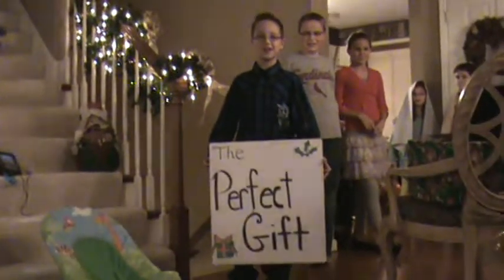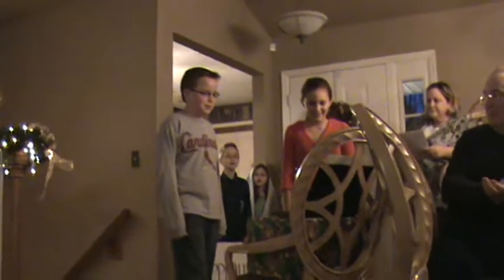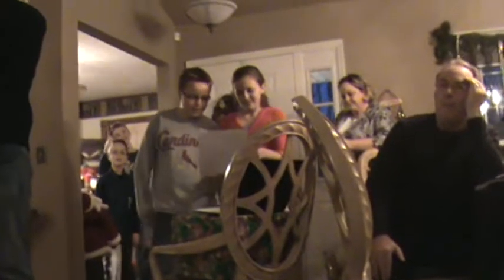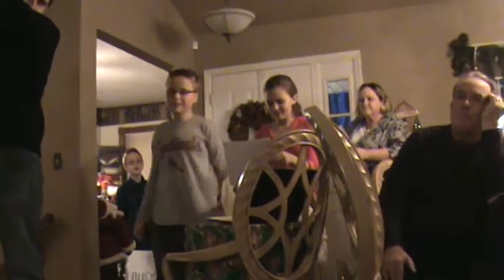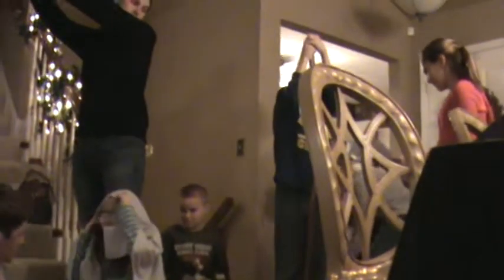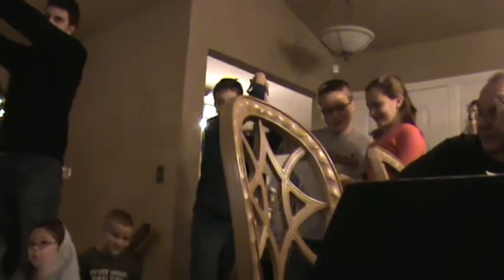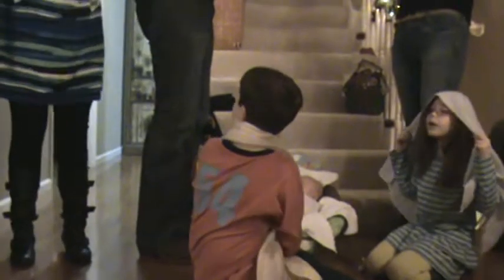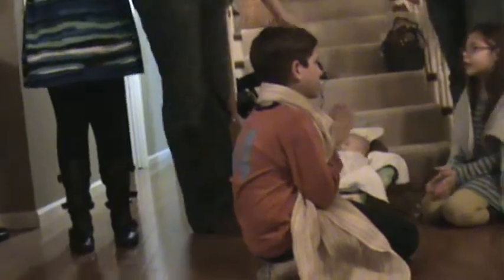The Perfect Gift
Holzer Christmas 2011